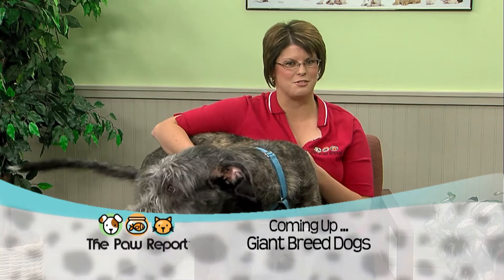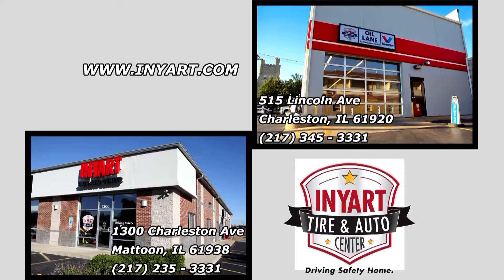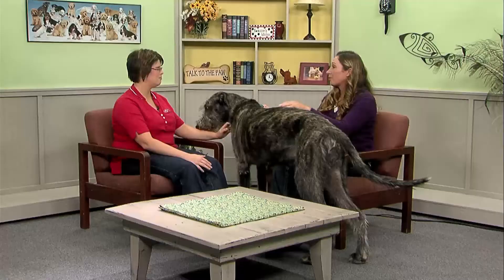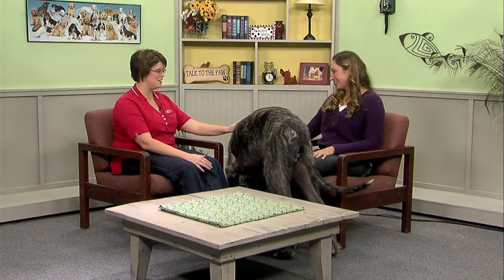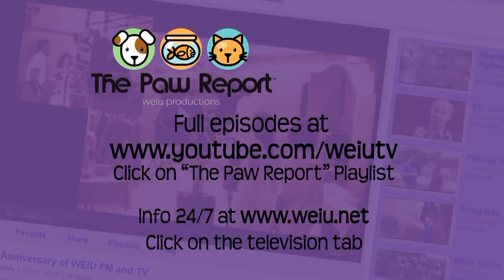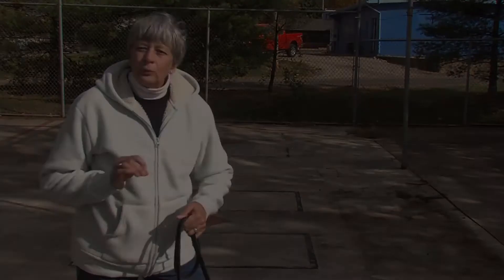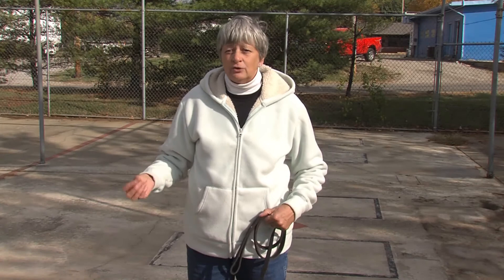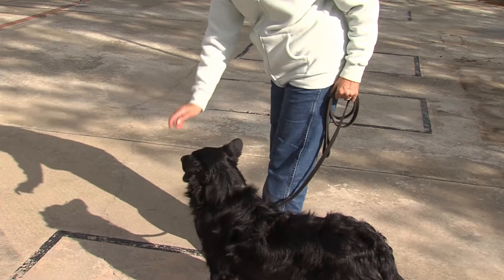The Paw Report Episode 312 - Large Breed Dogs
Jacqueline Hickman from Charleston talks about living with large breed dogs, in particular, her Irish Wolfhound Sully.